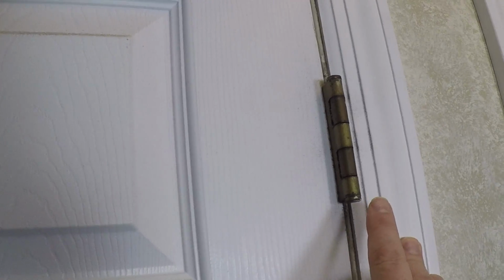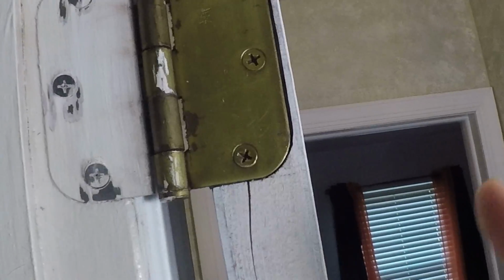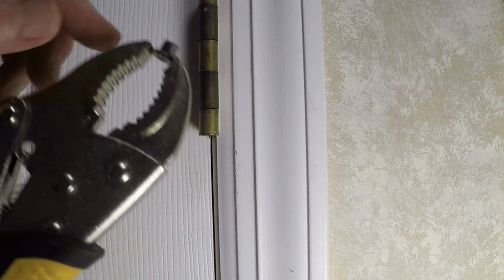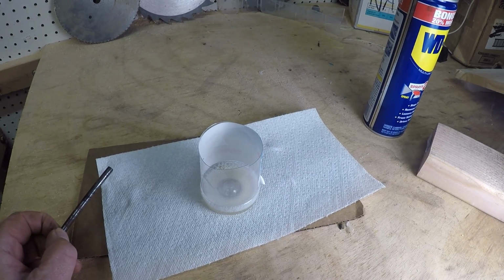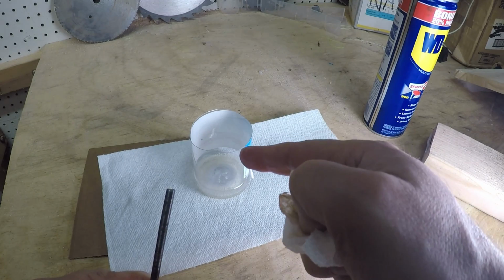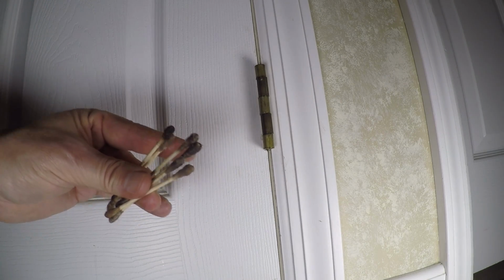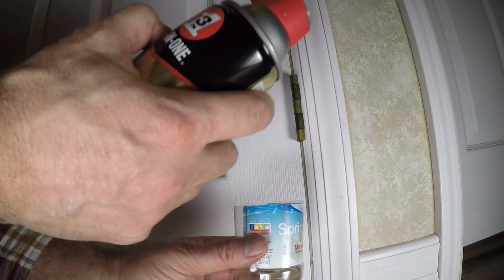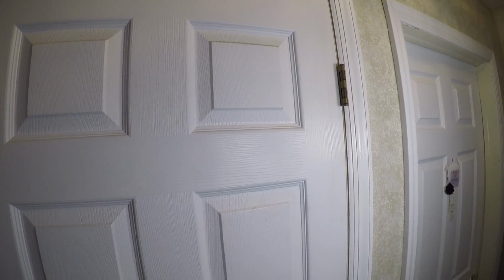How to Fix Squeaky Door Hinges - Best Method that Works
How to fix squeaky door hinges. This is the best and most complete method to fix them for the long term. If you have just been adding a lubricant then you have not been doing it correctly. Stop those annoying door squeaks permanently in just a few minutes.

🚪 Are your door hinges squeaking every time you open or close the door? Learn how to fix squeaky door hinges the right way! In this step-by-step guide, we’ll show you how to replace door hinges or lubricate them properly to stop the noise for good.

📌 In this video, you'll learn:
✅ Why door hinges squeak and how to fix them
✅ The best lubricants to stop door hinge noise (WD-40 vs. alternatives)
✅ How to remove and replace old, rusty, or worn-out hinges
✅ Pro tips to keep your doors silent and smooth

🔧 Say goodbye to squeaky hinges and enjoy quiet doors today!